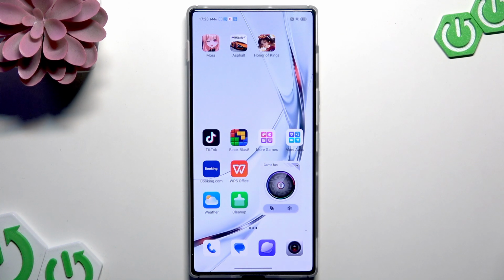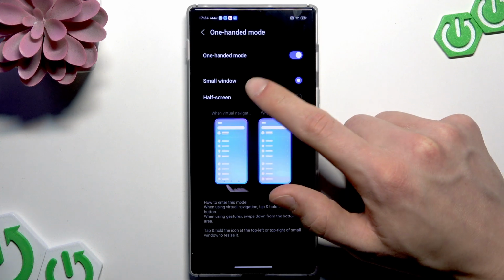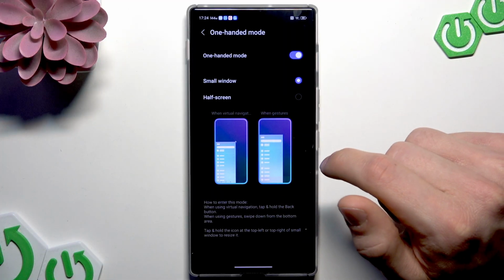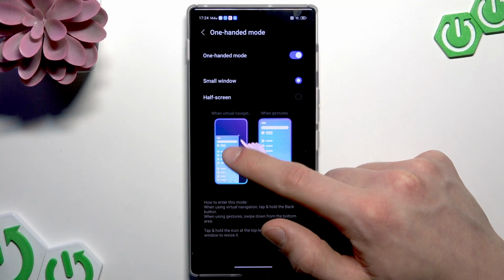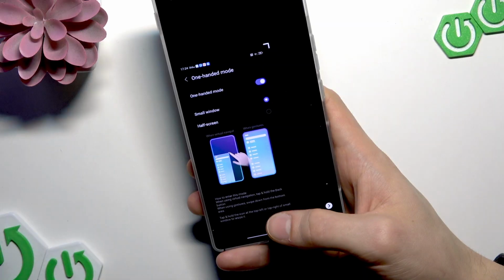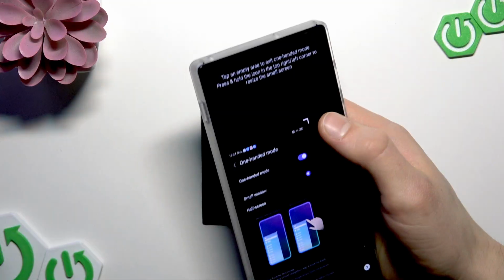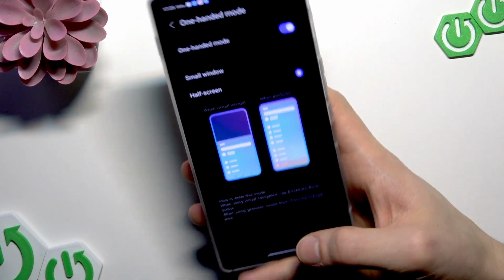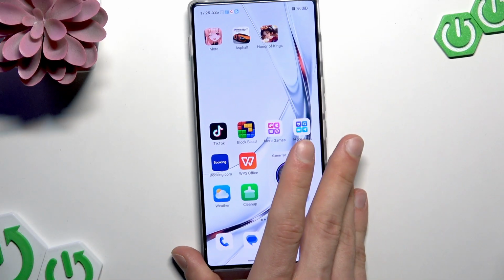ZTE Nubia RedMagic 11 Air – How to Activate One-Handed Mode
In this video you will learn how to enable and use One-Handed Mode on the ZTE Nubia RedMagic 11 Air. I show where to find the option in Settings → Features, how to toggle the feature on, and the difference between Small Window and Half-Screen modes. You’ll also see how to activate One-Handed Mode with gestures (swipe) or navigation buttons, how to resize and move the small window, and how to return to full screen. This quick, clear walkthrough helps you reach top screen elements easily with just one hand on the RedMagic 11 Air.

How to enable One-Handed Mode on ZTE Nubia RedMagic 11 Air?
How to use Small Window One-Handed Mode on RedMagic 11 Air?
How to activate One-Handed Mode with gestures on ZTE Nubia RedMagic 11 Air?

0:00 Introduction
0:06 Open Settings and go to Features
0:18 Select One-Handed Mode and enable it
0:33 Choose Small Window vs Half-Screen explained
0:54 See activation animations and navigation types
1:07 Activate One-Handed Mode with gestures (swipe)
1:17 Resize, move and maximize the Small Window
1:51 Half-screen mode demonstration
2:06 Wrap up and tips